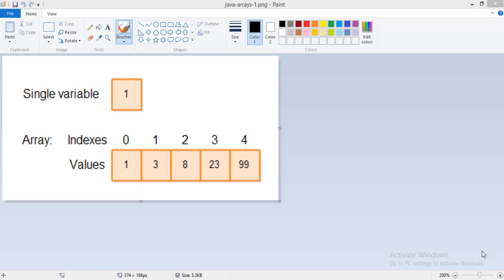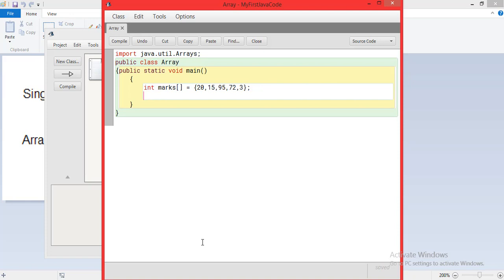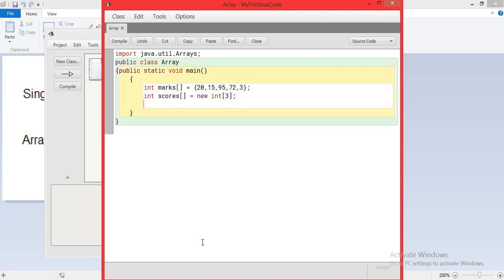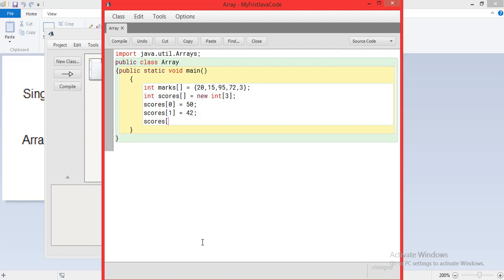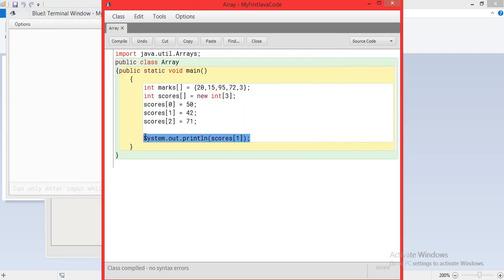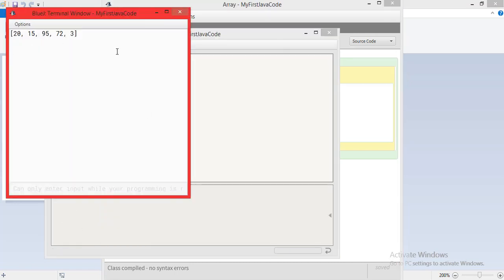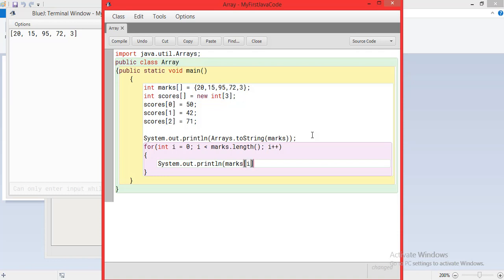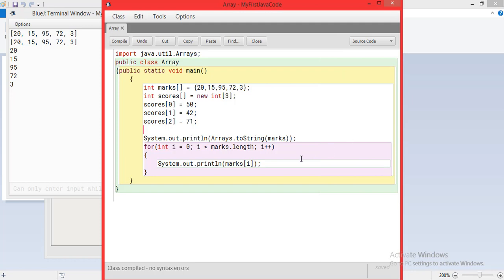Arrays in BlueJ - Java